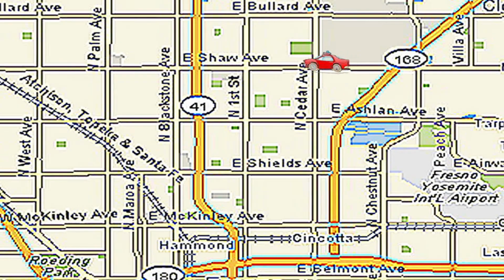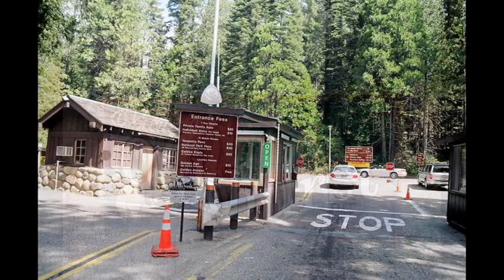Yosemite Field Trip Guide HD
This is my Yosemite Field trip Guide I made for my National Parks Class. I filmed it in HD and did the narration myself. The intro is 90% the same as the Kings Canyon, but with more Yosemite Clips.

NOTE: I'm not a science or Geology major so some parts in the video may not be accurate. I only had 1 minor mistake in this video. The first stop was taken out since I didn't have footage and the place had bad Haze during the day I filmed. Also, the direction part is accurate, but double check the roads if you decide to travel.

Filmed and Edited by:
Christopher "TAK" Clark

Video File Name:
video-HDV1080ip-1280X720.mov